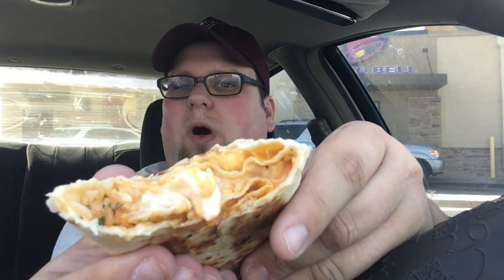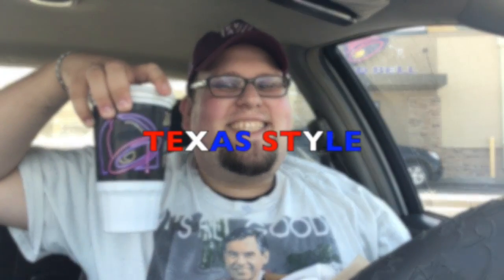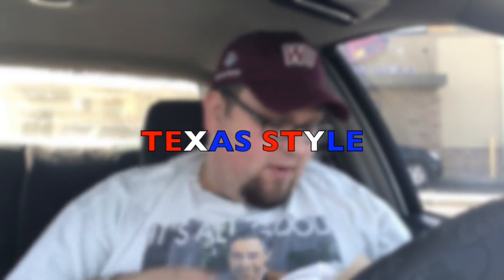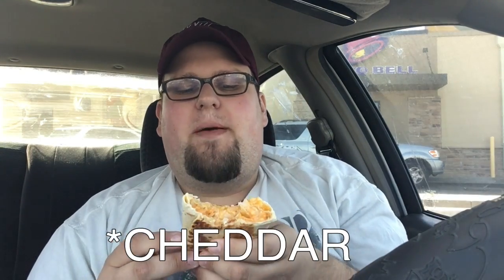Pork Chop's Food Review: Taco Bell's Cheddar Habanero Quesarito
Pork Chop's Food Review:
Cheddar Habanero Quesarito

From Taco Bell, "Through its seductive heat and feel-good rhythms of its native pepper. The Cheddar Habanero Quesarito is built with all your favorite ingredients like seasoned beef, premium Latin rice, melty cheddar cheese, nacho cheese sauce, and reduced-fat sour cream. But this time we’ve kicked the heat quotient up a notch by adding in creamy habanero sauce that will have you dancing with joy. Go on . . . get out of your funk. Grab one of these spicy delicacies and let it whisper sassy songs of love to your taste buds. Let’s mambo!"